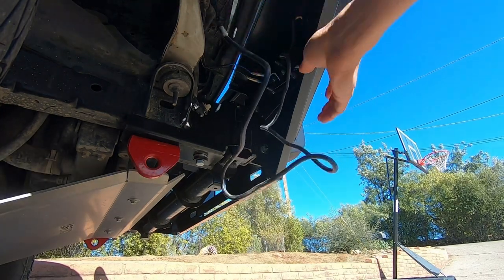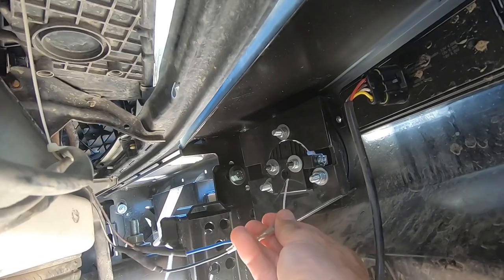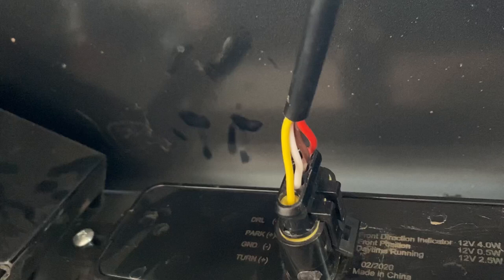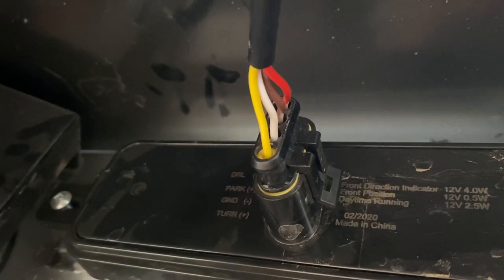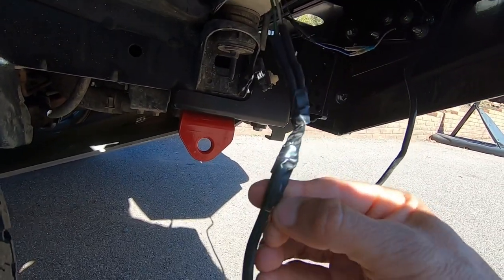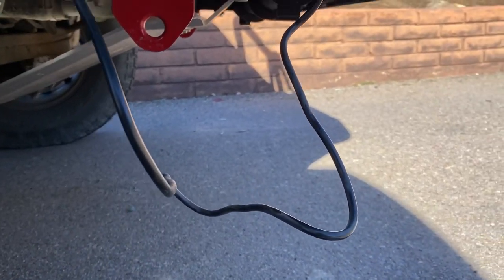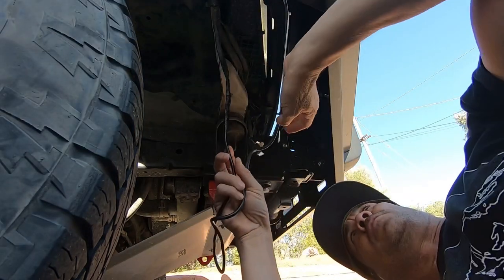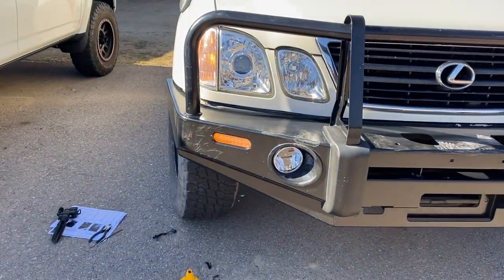Ironman 4x4 Bumper Wiring Made Easy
Here's a short video on how to easily wire up your turn indicators on the Lexus LX470 and 100 series Toyota Land Cruiser. I do give a brief description and some tips on how you can install these lights as turn signals or marker/ parking lights.
Please call Ironman 4x4 America if you have any questions or issues with your lights.
If you have additional questions.

John
LXPlore